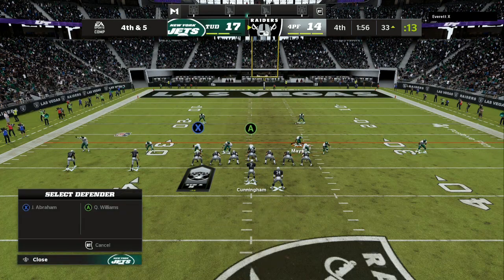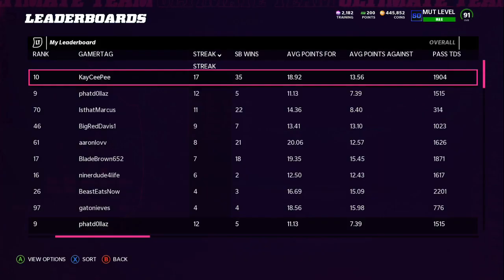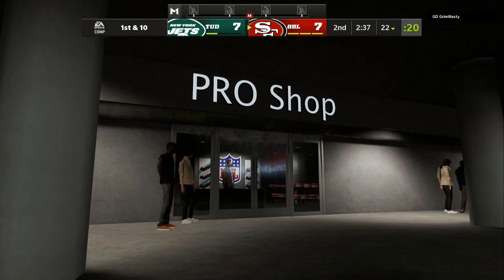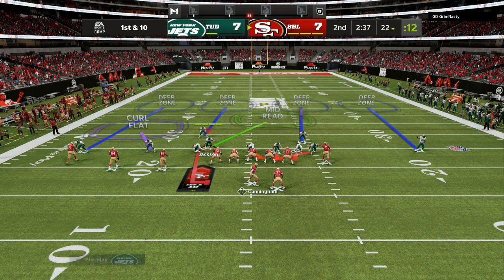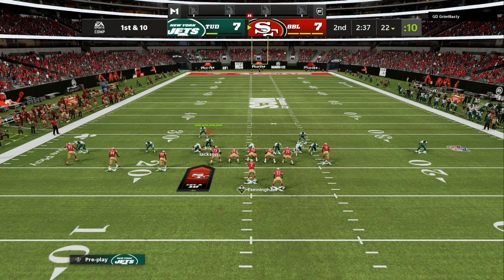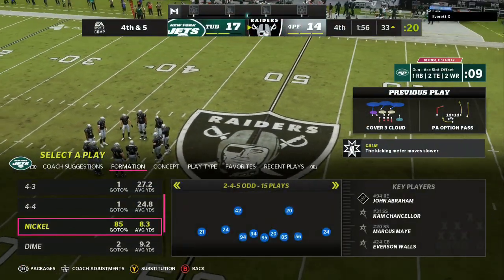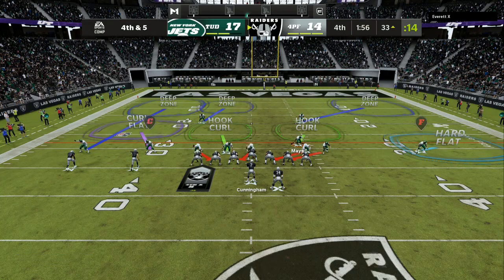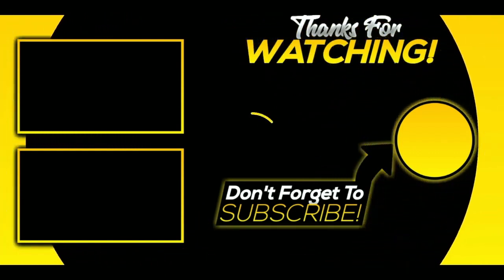🥶 Cheat code defense locksdown all opponents! Madden 22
MY CHEAT CODE LOCKDOWN DEFENSE! MADDEN 22 BEST DEFENSE